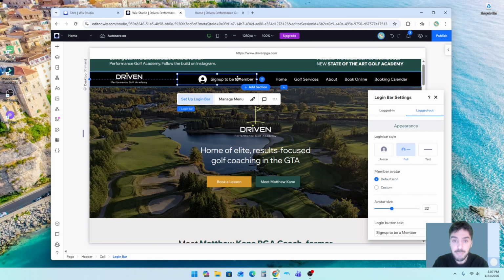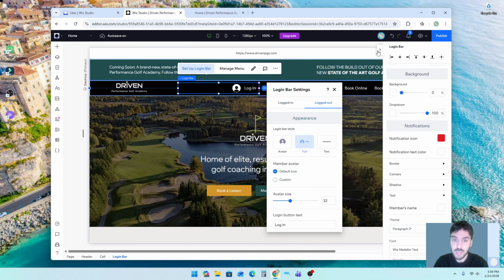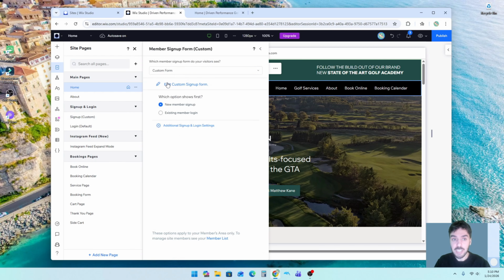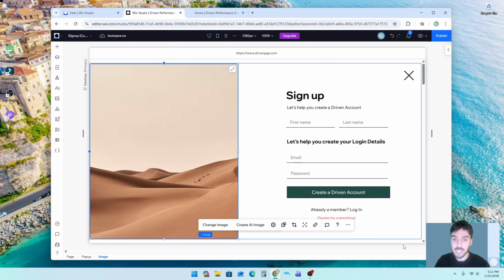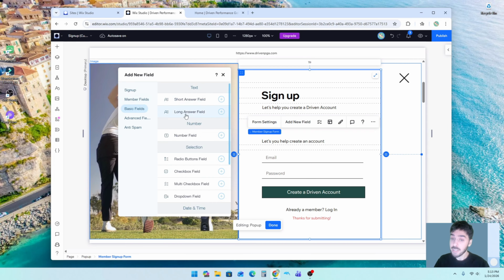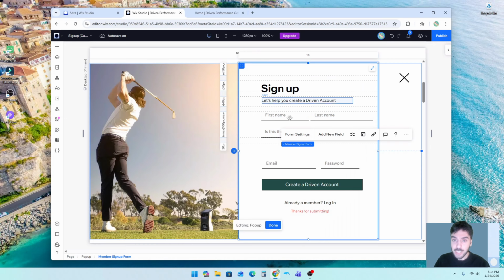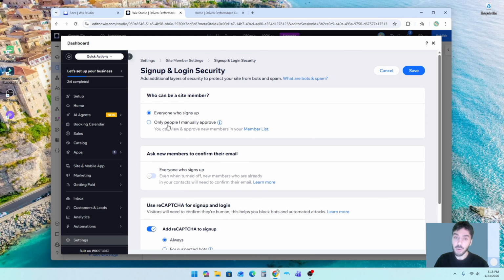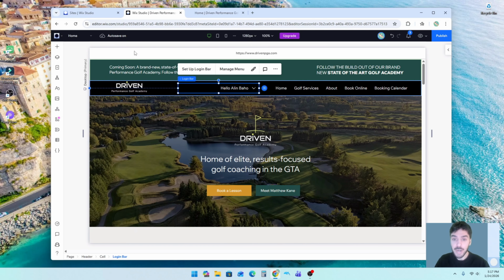How to Create a Custom Wix Sign-Up & Login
In today’s Wix website tutorial, Alin Baho walks you through how to set up and create a custom sign-up and login experience in Wix, focusing on design structure, member setup, custom forms, permissions, and approval-based access - without using code.

This session covers how to add and configure the Wix member login, create clean custom sign-up forms, connect user data properly, manage permission types, and structure user request and approval flows.

The focus is on building a well-organized, scalable foundation that gives you more control than default Wix member pages, while keeping the setup clean and manageable. This is a mid-level build designed for creators, businesses, and platform builders who want to move beyond templates and start creating more structured member experiences — without adding unnecessary complexity.

Built in Wix Studio. No Velo required.